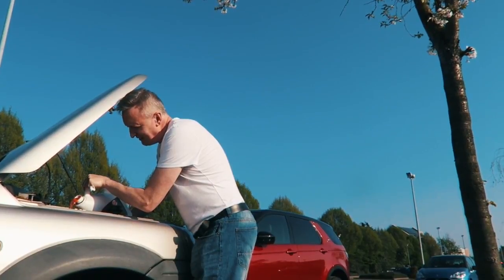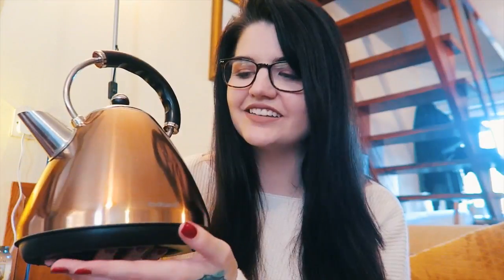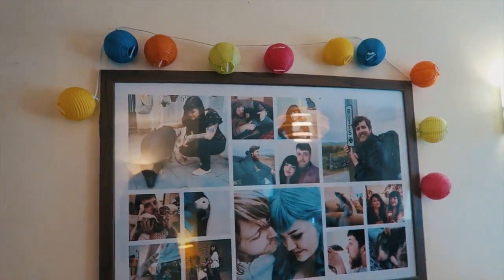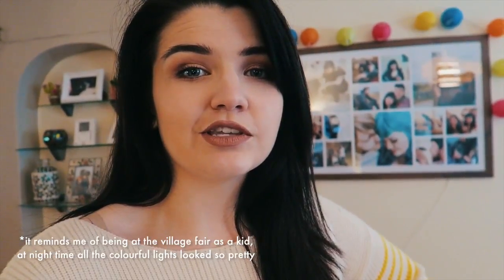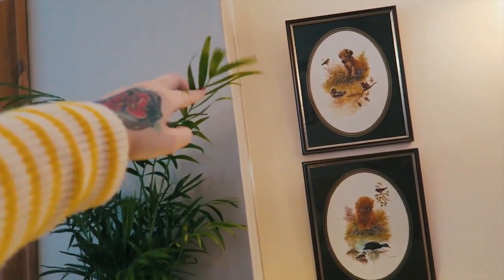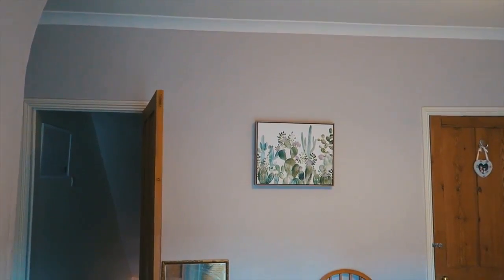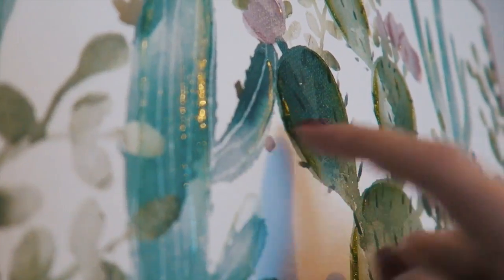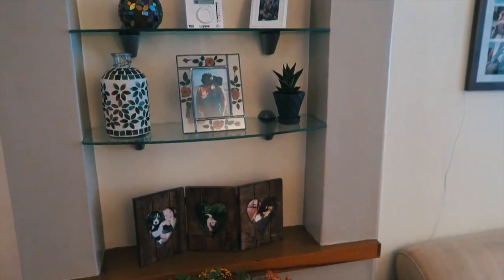Shiny New Things | Home Improvement Diaries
🌿 Follow Me 🌿

The Range website isn't working for me :/ but I think the cow and cactus pictures are from there.

Music from the little relaxing bit :)
'Guitar Drenched in Reverb Nr 13' by Jack Elphick

Please note, these emails go to my management.